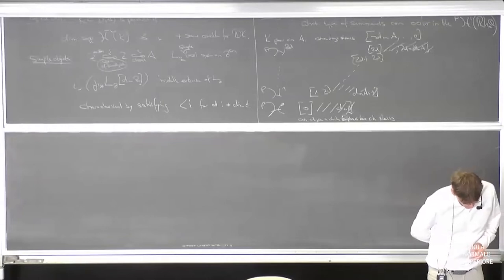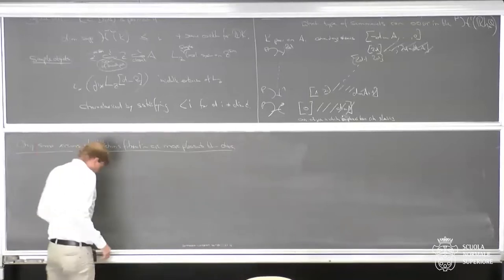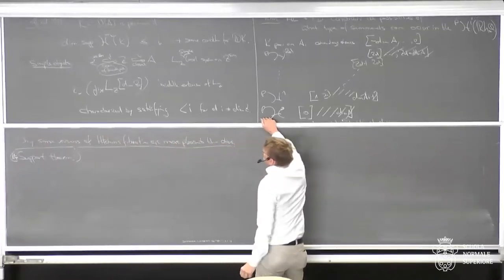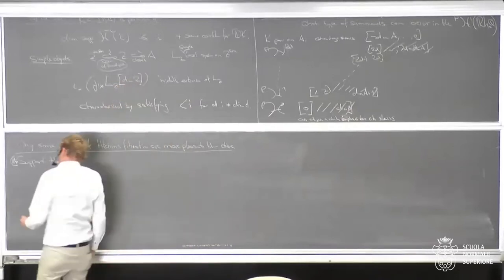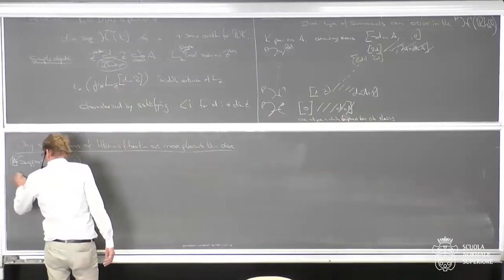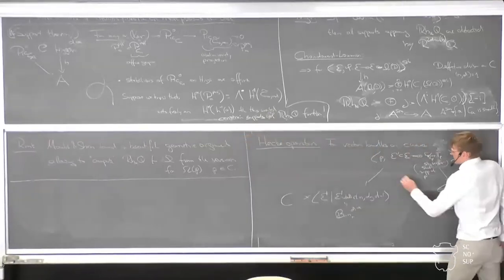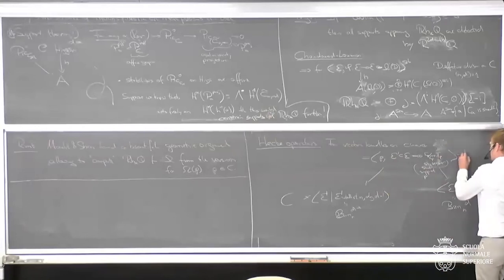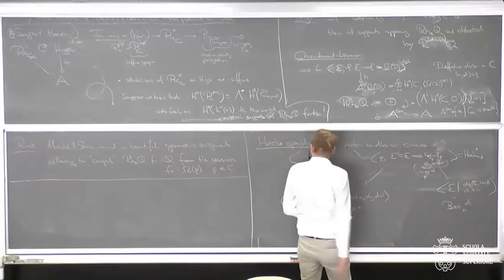Summer School on "Recent Perspectives on Hodge Theory" - 23 settembre 2022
The goal of the school is to involve young researchers to the study of Hodge Theory in Algebraic Geometry. The lectures of the school will focus on the very last developments of Hodge theory together with their transversal applications to the study of algebraic varieties and their moduli spaces. In particular, the school will introduce the following aspects of Hodge theory: combinatorial Hodge theory, periods and motives, moduli spaces of Higgs bundles, and o-minimality.

Jochen Heinloth, Moduli spaces of Higgs bundles 00.00
Geordie Williamson, Hodge theory just beyond geometry 1:12:48